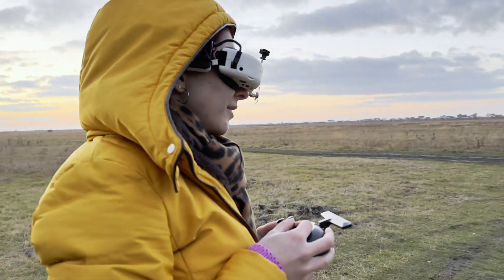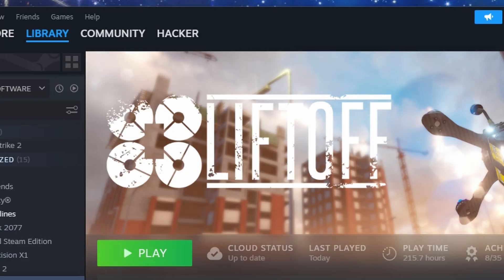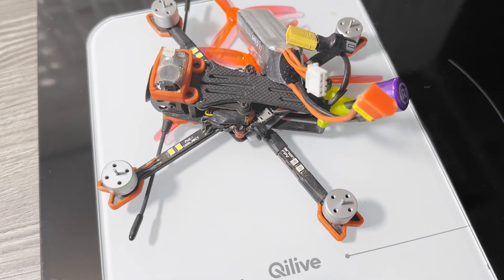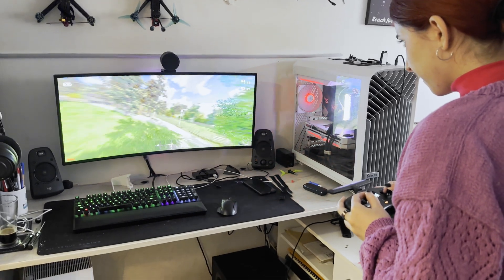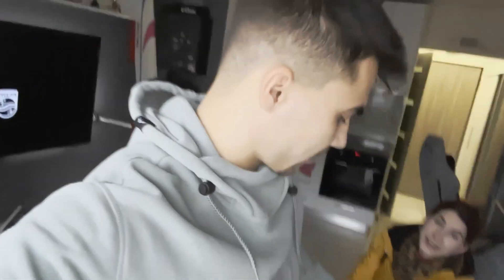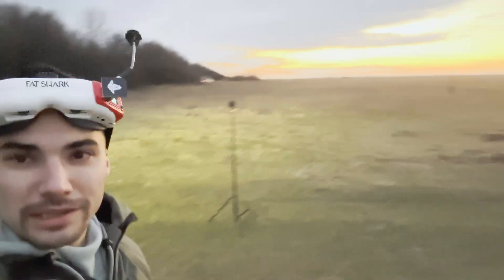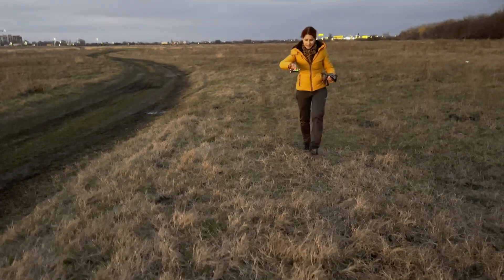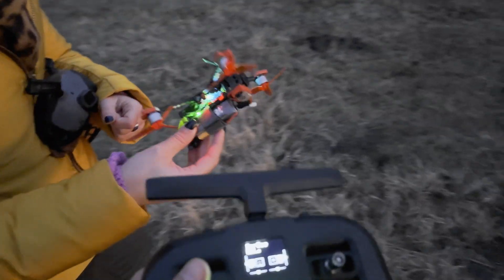Master FPV Drone Flying in Just 4 Hours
In just 4 hours, you can master FPV drone flying with these expert tips and tricks. Fly like a pro with this easy-to-follow guide!

I taught her to fly FPV drones in only 4 hours of simulator before giving her a real drone to fly. She is currently studying medicine and it turns out she can learn new things quickly.

So, my advice for you is to START!

Take a cup of coffee and enjoy it!
🔥 In this video you will find:
0:00 – Intro
1:58 – Setup
3:27 – 1st Day
5:30 – 2nd Day
07:22 – IRL Flight
09:00 – 1st Attempt
11:05 – 2nd Attempt
12:11 – Outro

🚁 DIGITAL Video Transmission System:
DJI O3 Air Unit (Amazon)

🚁 FPV Goggles:
DJI Goggles 2 (Digital) (Amazon)